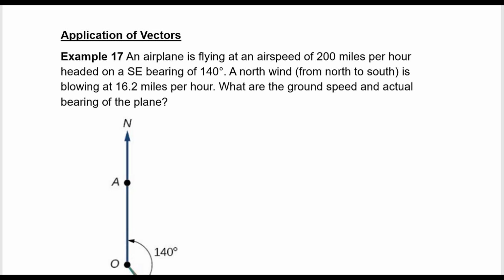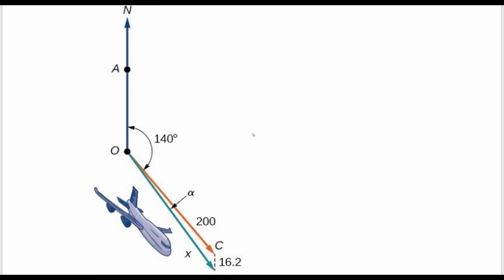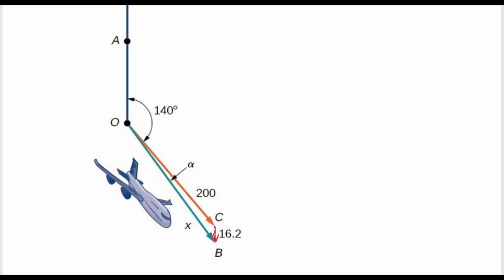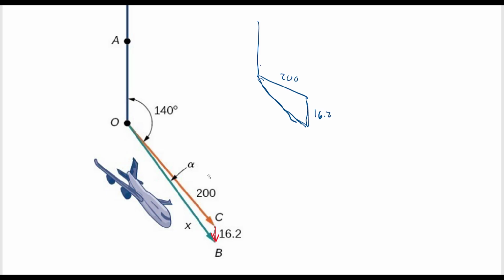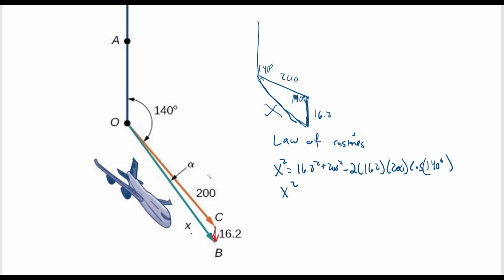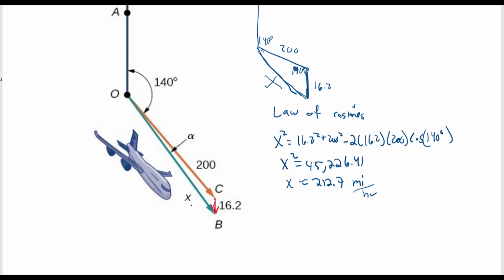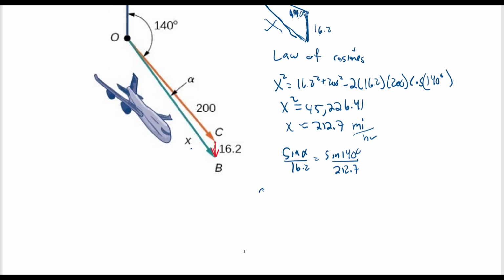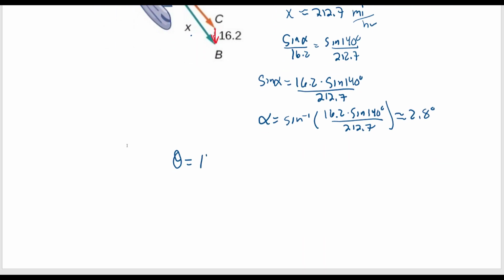Application of Vectors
In this video we look at an application of vectors. We also get to use the Law of Cosines and Law of Sines.